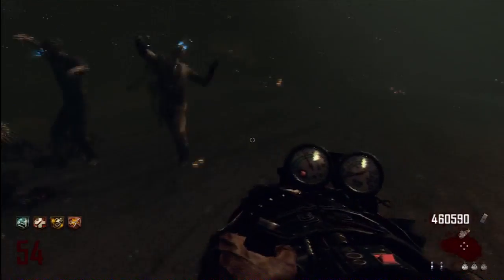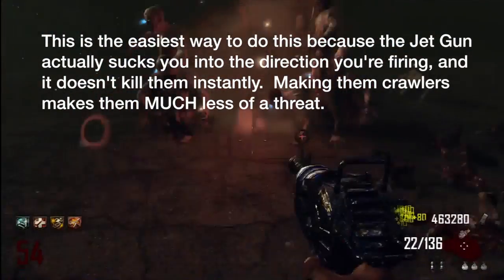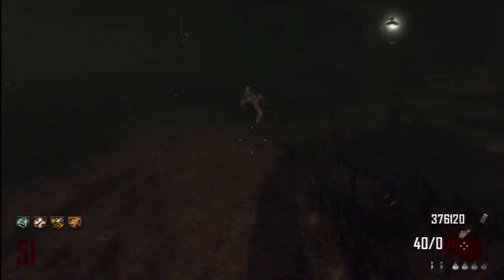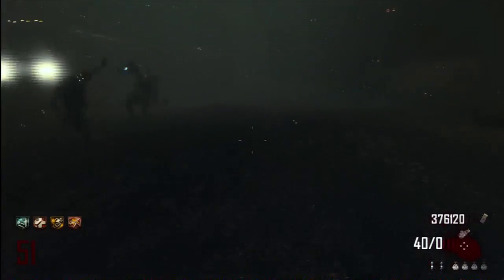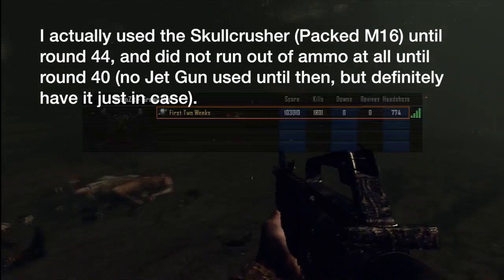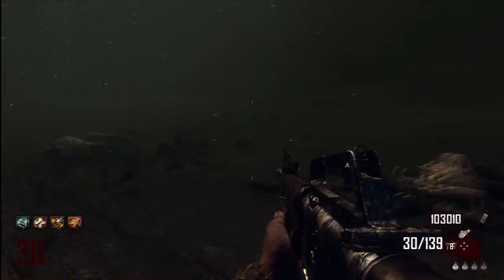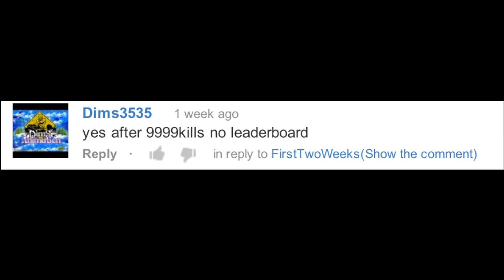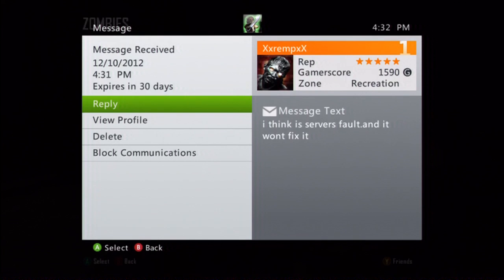BEST Tranzit Strategy 55 Flawless Rounds (D/C, No Downs) + Leaderboard Glitch Info - BO2 Zombies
The safest and fastest strategy for Tranzit without a doubt.  Can we get a LIKE for this flawless and detailed strategy?